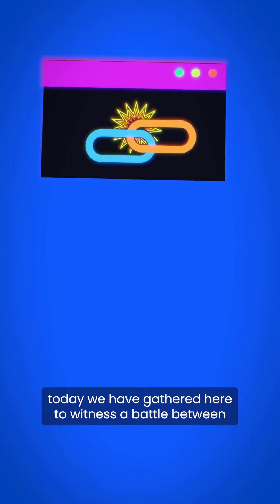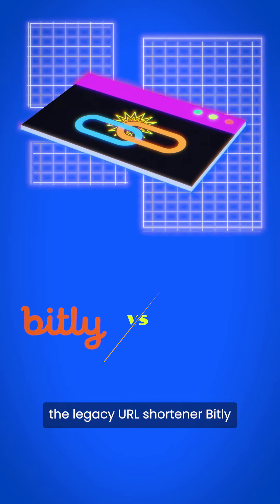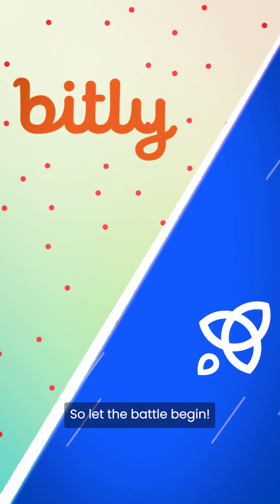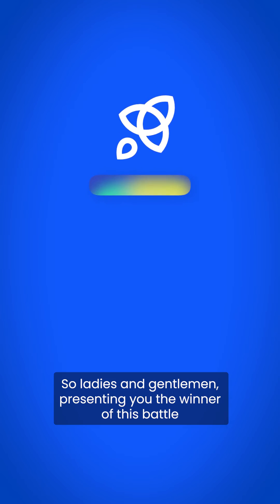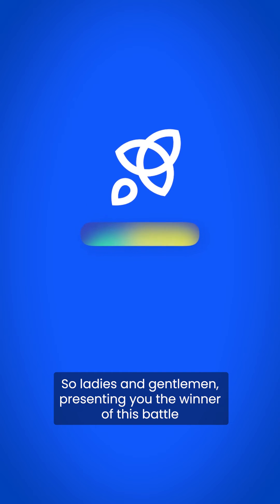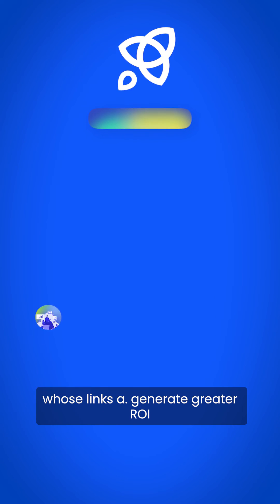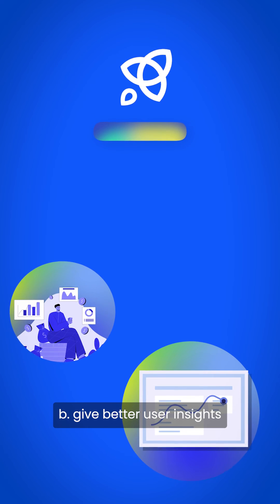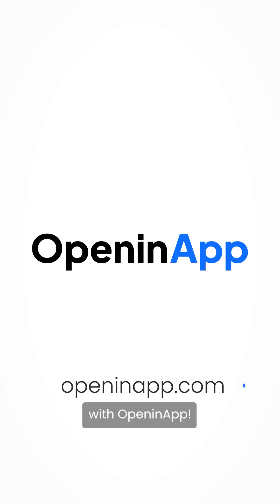Bitly vs OpeninApp- Deep Links, Analytics, Personalization, Brand Deals and Much More.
Looking to increase engagement and conversions on your YouTube channel? Look no further than Openinapp. Unlike Bitly, which opens links in the built-in app, Openinapp opens links in the native app for maximum engagement and conversions. Plus, with Openinapp, you'll get more detailed analytics and customization options for your links. So why wait? Download Openinapp today and take your YouTube channel to the next level!
Bitly has been doing URL shortening for a long time but Openinapp is here to disrupt this game by not just shortening but smartening your URL so that your link will open not in the in-app browsers but either in the right app or the default browser!

Audio Transcript:

Ladies & Gentleman, today we have gathered here to witness a battle between the legacy url shortener bitly and the new and hip url smarten-er OpeninApp. So let the Battle of links begin!

[Audience Cheers sound]

Round 1: The Battle of Deep Links (In a dark, raspy voice)

So here you can see that a link generated by bitly opens in the… In-App-Browser [crowd booing]

While OpeninApp (as the name suggests, Opens links in the App or in Chrome!)

Where your users are signed in or don’t have to manually type-in long forms…Meaning more conversions

So obviously the first point goes to OpeninApp!

[crowd cheers]

Round 2: The Battle of Analytics (In a dark, raspy voice)

Here bitly shows you the data about clicks and the device data and location data thats it? A little bland, I’d say…

But OpeninApp here, while showing all that, also shows you the user demographic data like their age groups, gender, and even interests.

Undoubtedly again the point goes to OpeninApp!

Round 3: The Battle of Link Personalization! (In a dark, raspy voice)

We can see here that with bitly you can only customize the prefix of the link - which is y’know, a bit basic I’d say…

Whereas OpeninApp let’s you change the prefix, suffix and even the domain of your link! That’s again a point gone to OpeninApp!